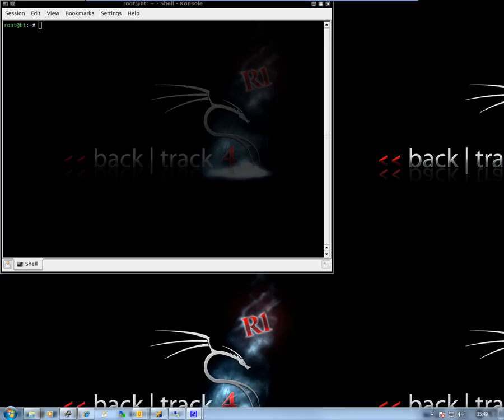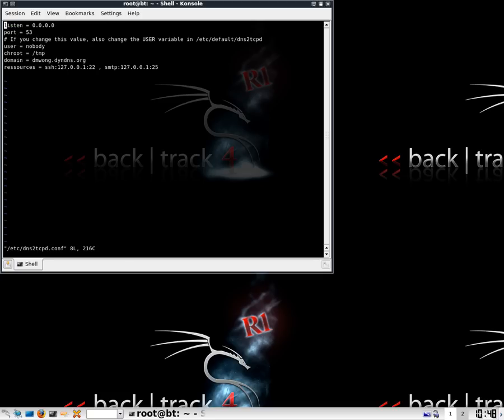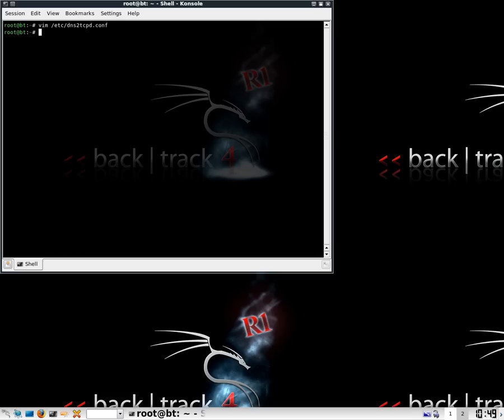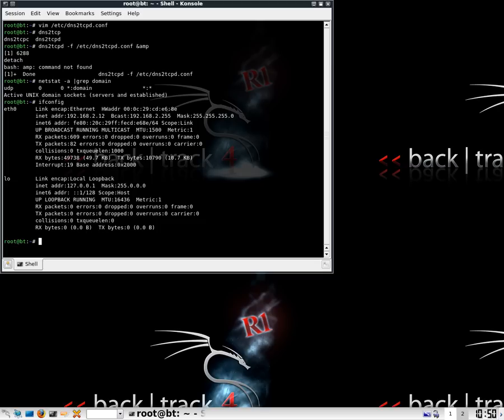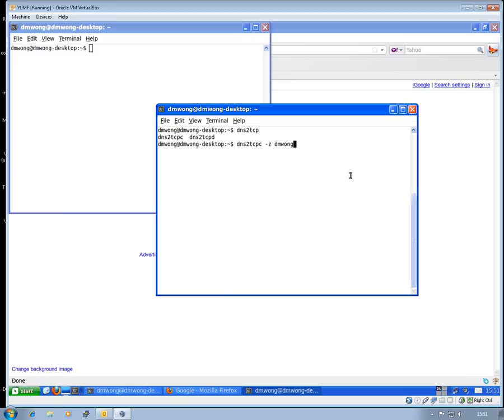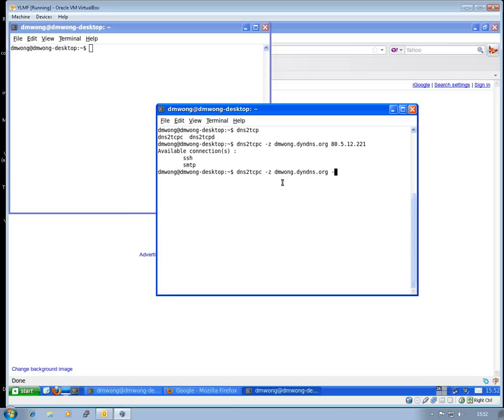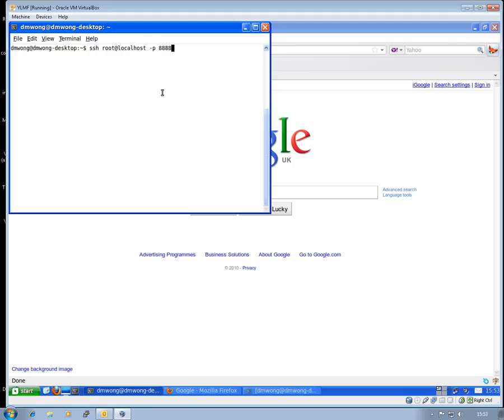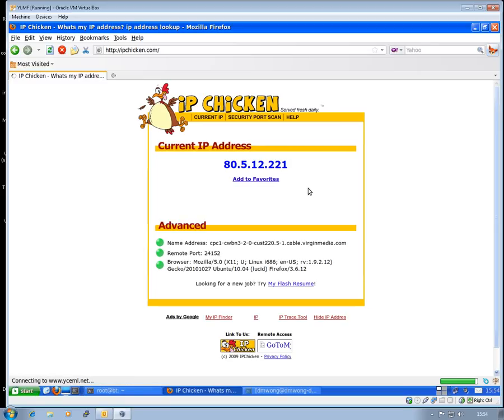DNS Tunnelling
Edit the /etc/dns2tcpd.conf
shell:     dns2tcpd -f /etc/dns2tcpd.conf &amp;
shell:     netstat -a |grep domain
                Ensure domain is listening or port 53

On client
Shell:     dns2tcpc -z (dyndns or no-ip name) (IP address)
***This should give you the possible connections (e.g. ssh)

Shell:     dns2tcpc -z (dyndns or no-ip name) -l 8888 -r ssh (IP address)
Shell:     ssh root@localhost -p 8888 -D 8080

This will now have created a Connection to your through DNS.

Set your browser to a SOCKS proxy on local machine to 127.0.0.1 and port 8080